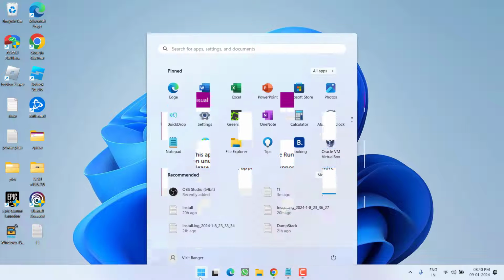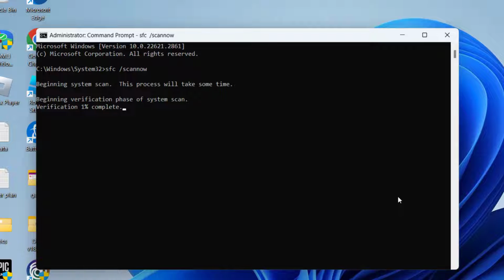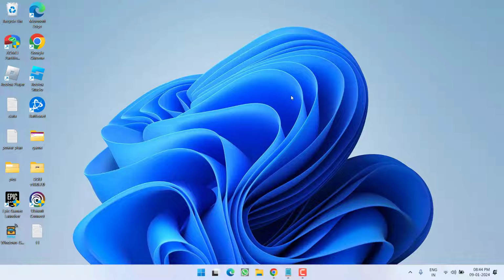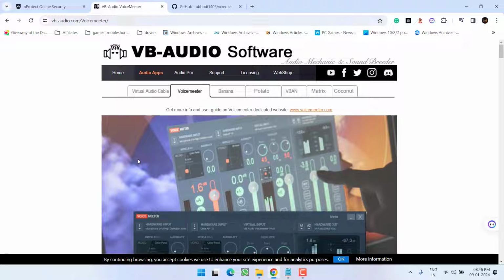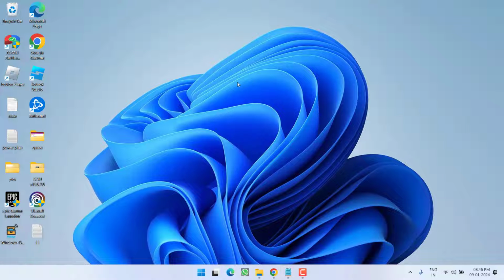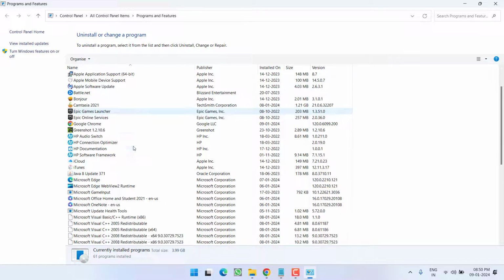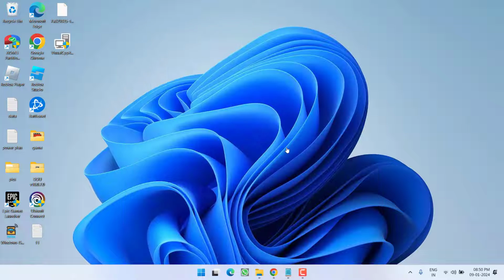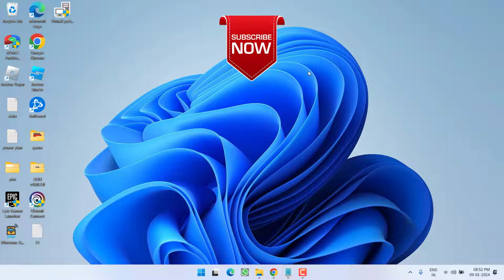Microsoft visual C++ Runtime Error This application has requested the runtime to terminate Fix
While installing the software or launching the game, users are getting runtime error. The error message says "Microsoft visual c++ runtime error. This application has requested the runtime to terminate it in an unusual way"
so this video is all about fixing this runtime error with ubisoft as well as Logitech while playing the game or installation the application in windows PC

00:00 Introduction
00:21 Method 1 by using sfc and dism
01:30 Method 2 by clearing the cache
01:58 Method 3 by uninstalling conflicting programs
02:25 Method 4 by disabling sound
02:59 Method 5 by using AIO

Commands to enter in command prompt:
taskkill /im SetPoint.exe /f
del "%ProgramFiles%\Logitech\SetPointP\msvcp110.dll" /s /f /q